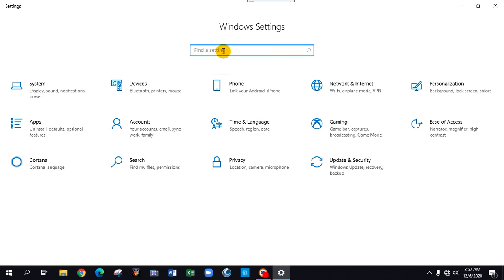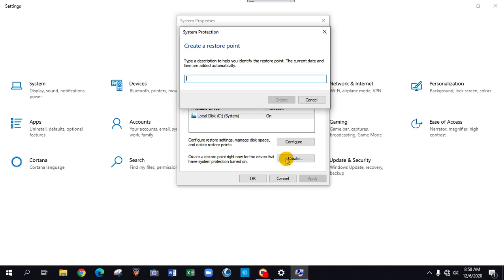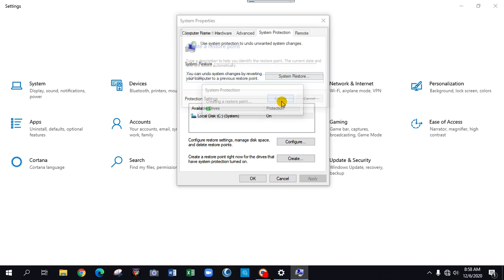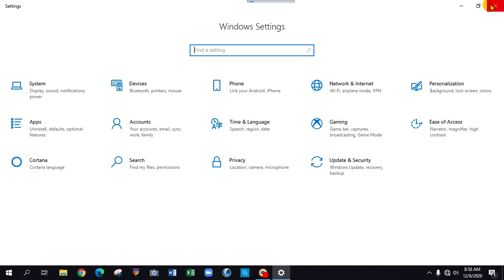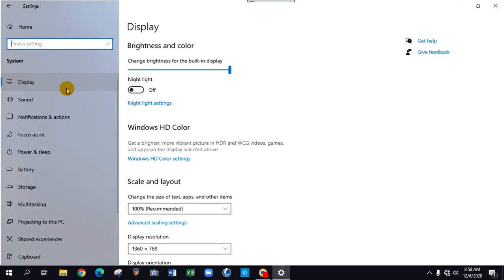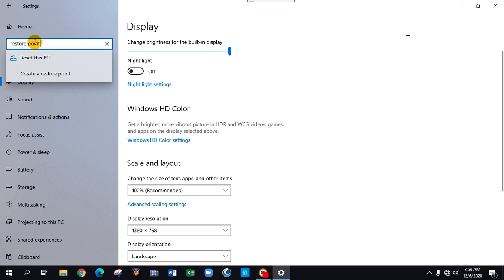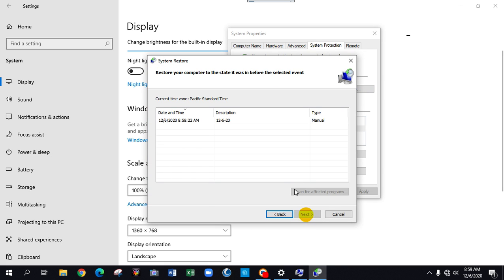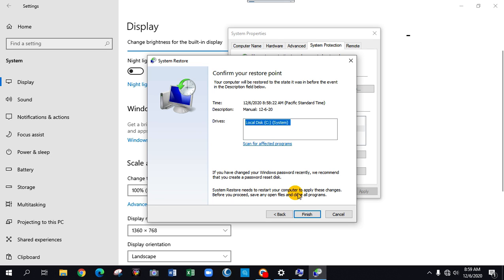Create a Restore point in Windows 10.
step by step on how to create a system restore in Windows 10.